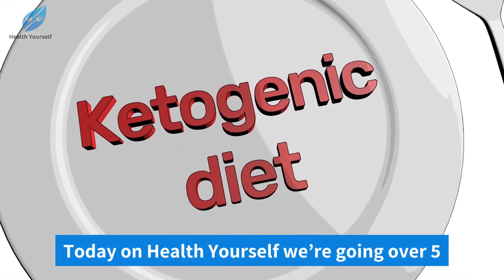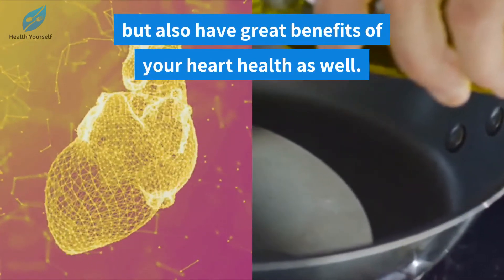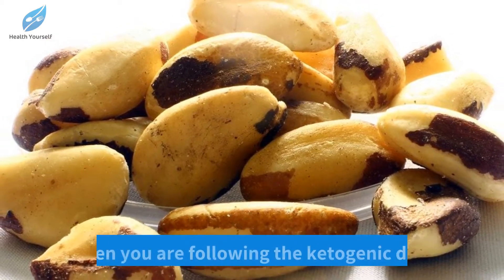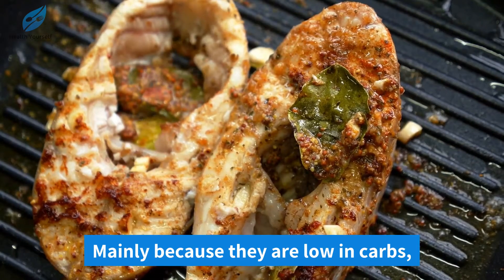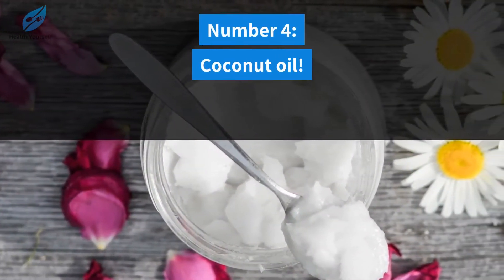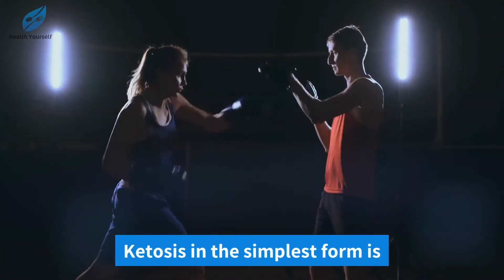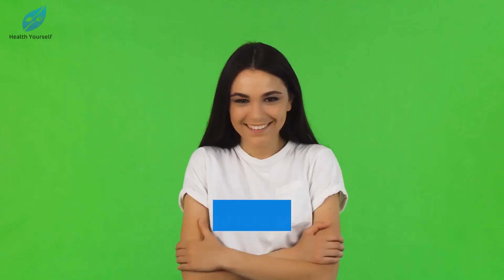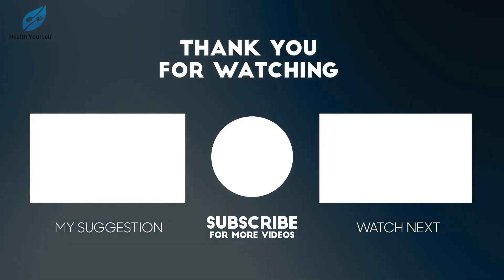5 Foods For The Keto Diet (Keto Meals)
Today we have 5 foods to eat on the ketogenic diet! This is part 2 of a previous we did which you can check out down below! The ketogenic diet works by modifying the way your body converts food into energy. The keto diet intentionally puts the body in a ketosis state, where fat is released from the cells and converted into ketones, which is the alternative method of storing the body's energy. So let's see why ghee/clarified butter and shrimp can you help you achieve these goals!

Welcome to Health Yourself! On this channel we provide you with the latest health and wellness nutrition facts based on foods, vitamins and supplements. Our goal is to improve your overall health literacy.

JOIN OUR FREE TELEGRAM CHANNEL TO BE NOTIFIED WHEN WE POST NEW VIDEOS